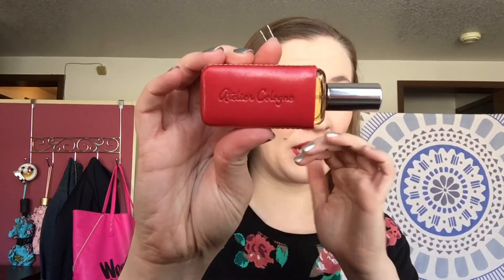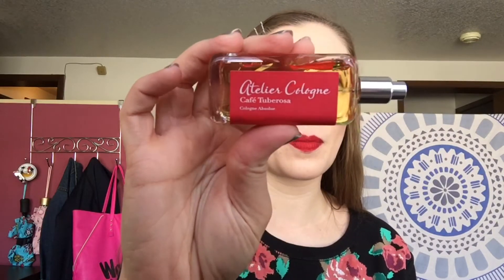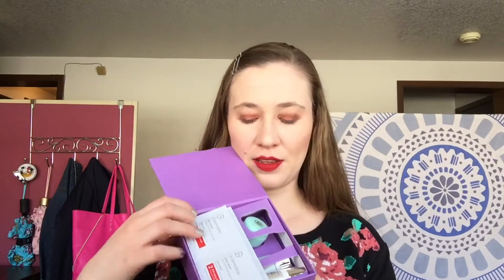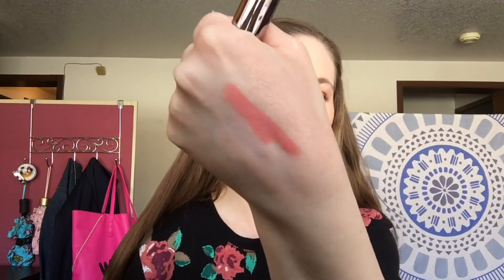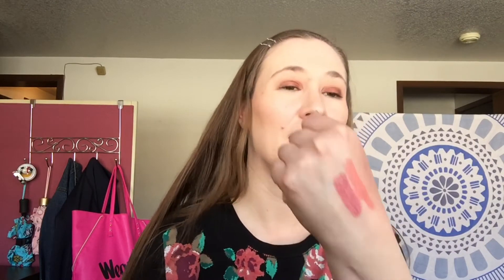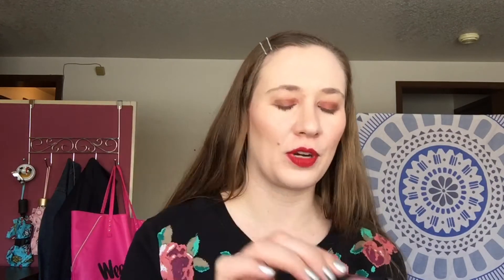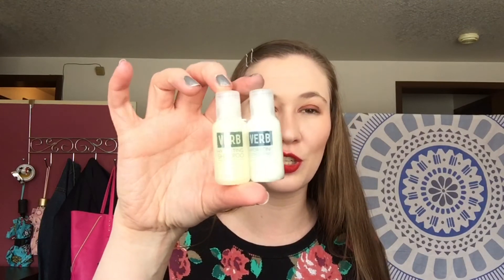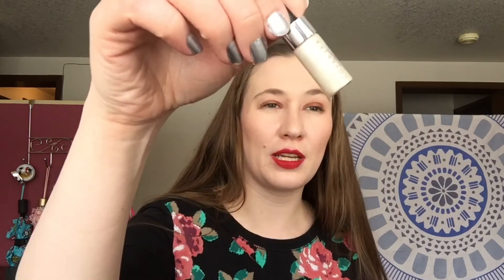Collective Sephora Haul! MUFE, PTR, Lancome, Sephora Favorites & More!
Hi Guys!

Links to items:
Sephora Favorites Give Me Some Nude Lip
Sephora Favorites Give Me Some New Lip Kit
Lancôme Glow Subtil Silky Creme Highlighter Rosegold Lights - rose gold
Urban Decay Vice Lipstick Unicorn Comfort Matte
Make Up For Ever Artist Palette Volume 3 – Florals
Peter Thomas Roth Acne Discovery Kit